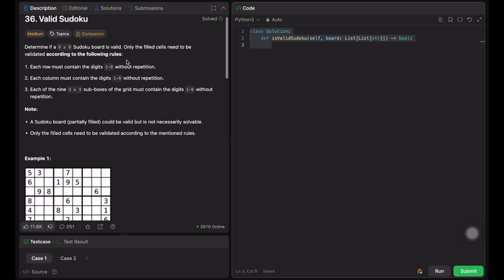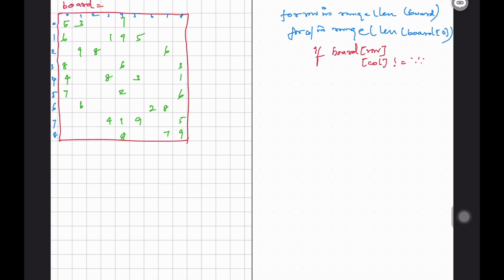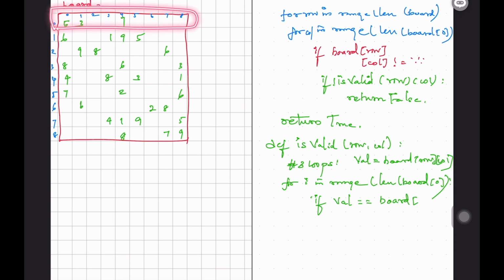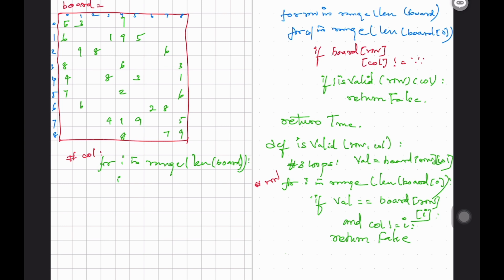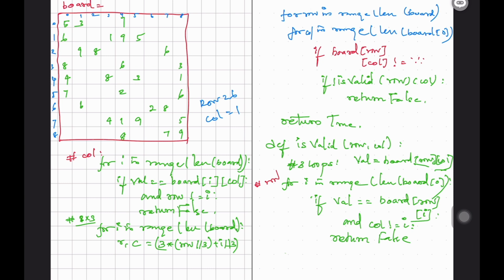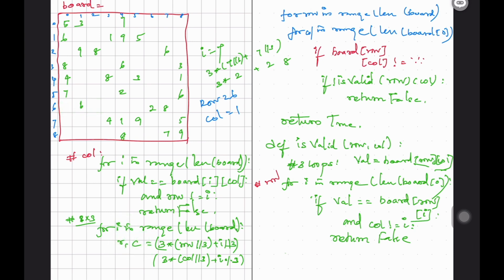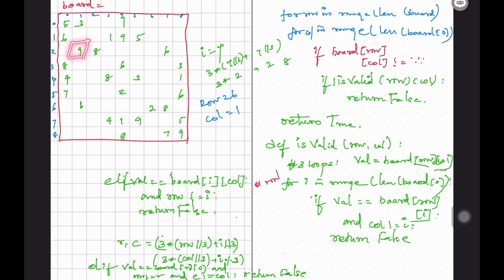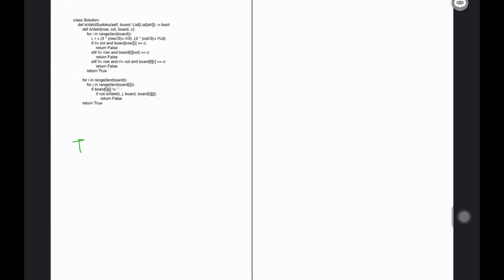Valid Sudoku| LeetCode 36 | Aug Day 30 | Array + Hash Table ✅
Hi Everyone 👨‍💻
Today, we're solving the “Valid Sudoku” problem. In this problem we have to determine if a 9 x 9 Sudoku board is valid. Only the filled cells need to be validated according to some particular rules.